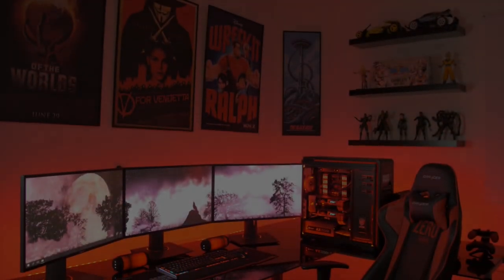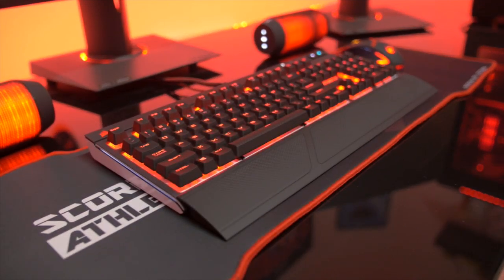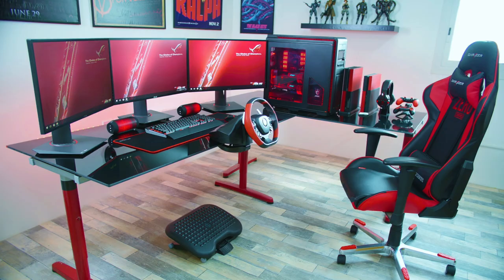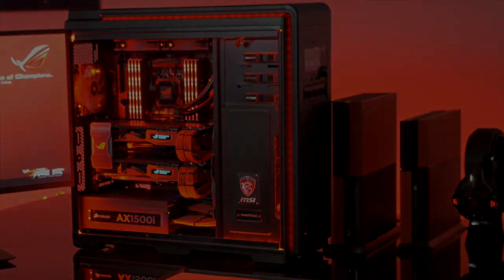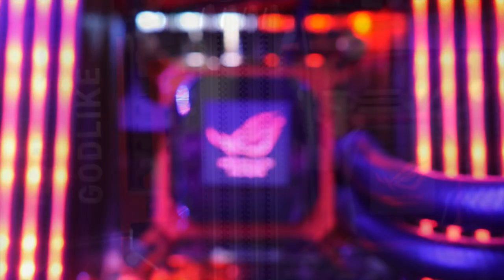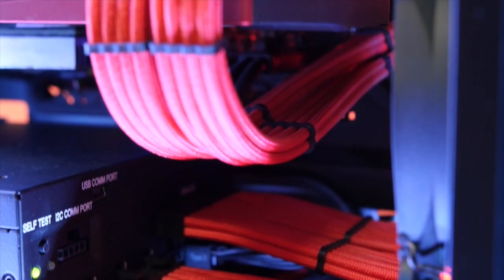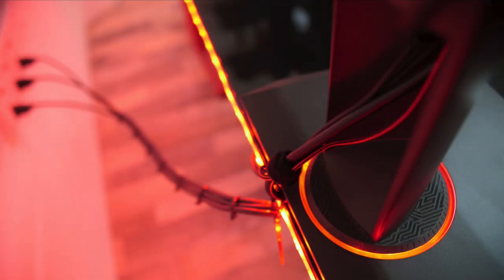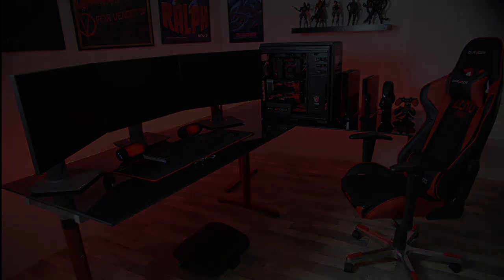The BEST Gaming Setup of 2016!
•Mouse Pad
•Headphone Stand
•Racing Wheel
•Xbox One
•Carbon Fiber Skins

•SLI Bridge
•Power Supply
•Braided Cables
•RGB Light Strips